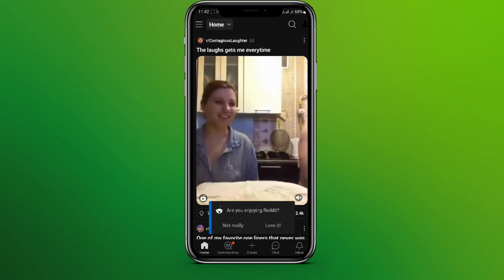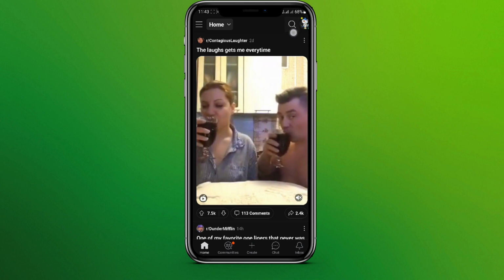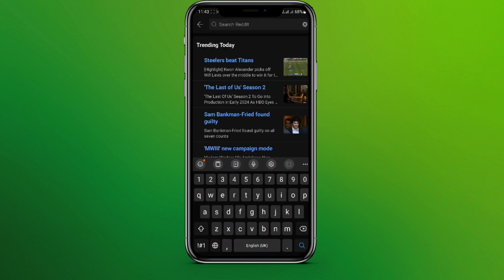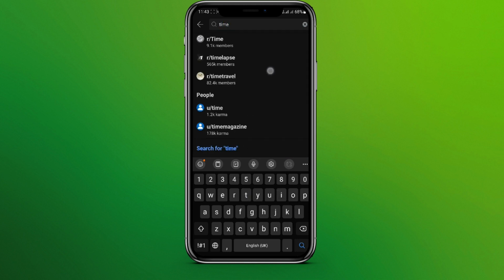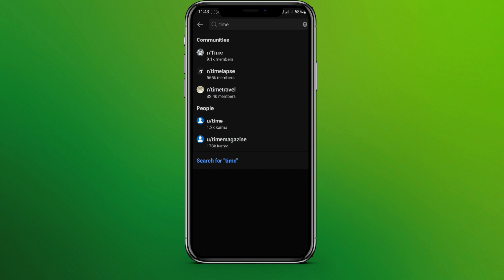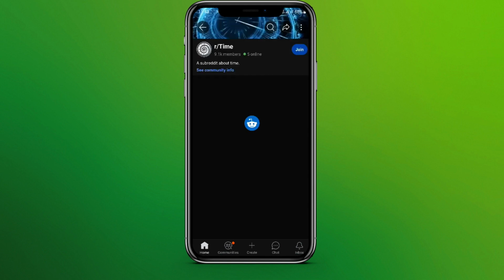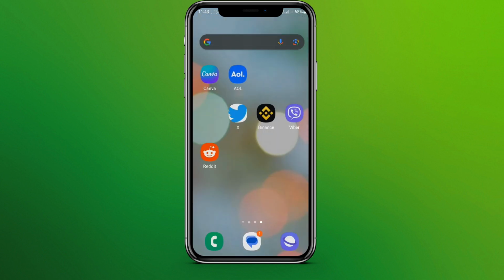How to Search on Reddit (EASY!)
This video walks you through the step by step process of how to search on reddit. Learn the ins and outs of navigating Reddit with my step-by-step tutorial on how to effectively search for topics, subreddits, and posts. Uncover hidden gems and stay informed on your favorite subjects with these easy-to-follow tips and tricks.